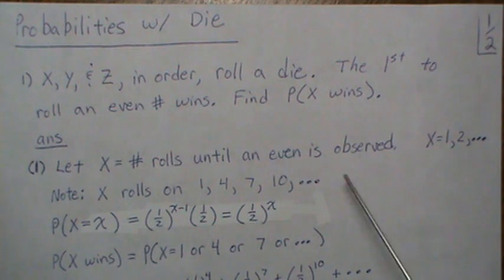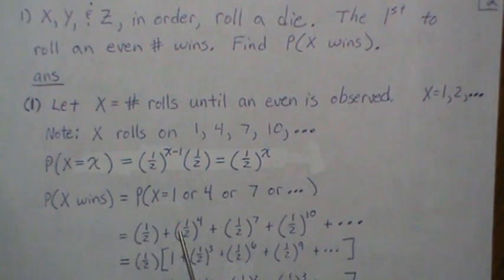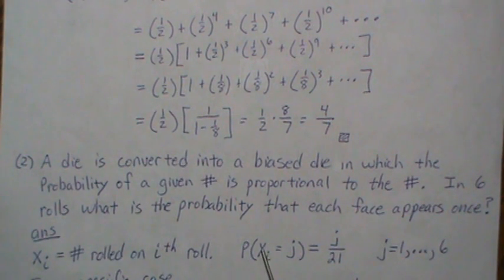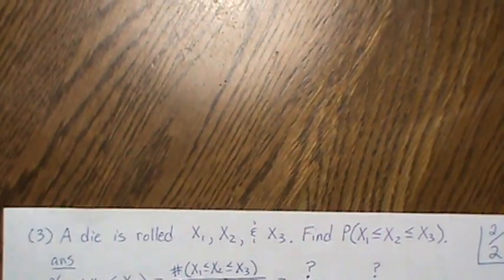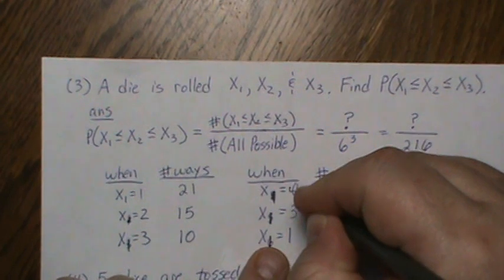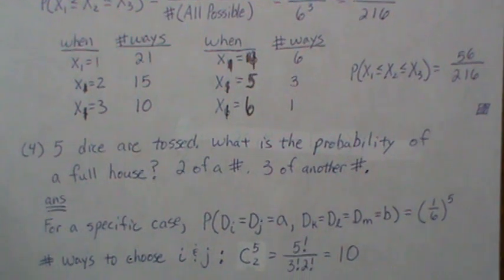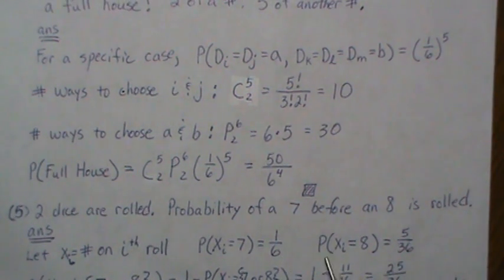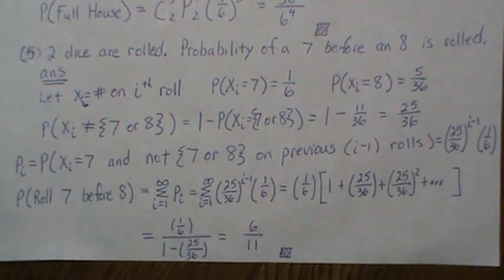Probabilities with Dice